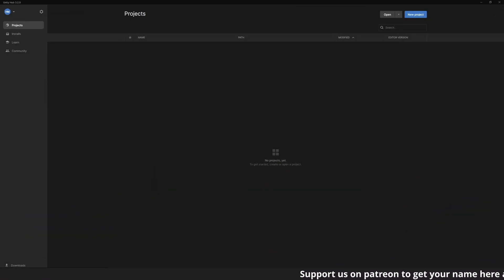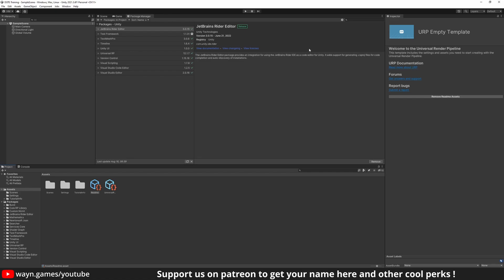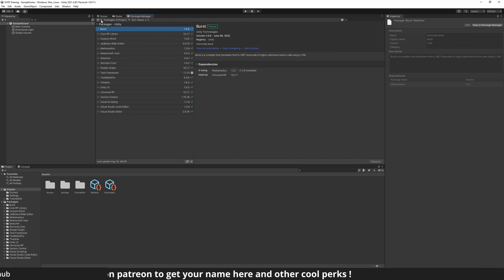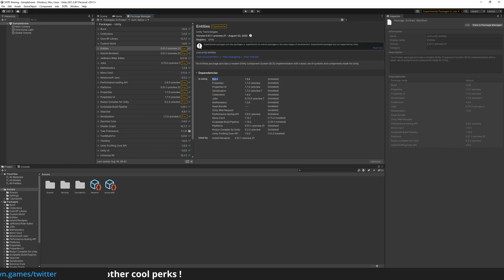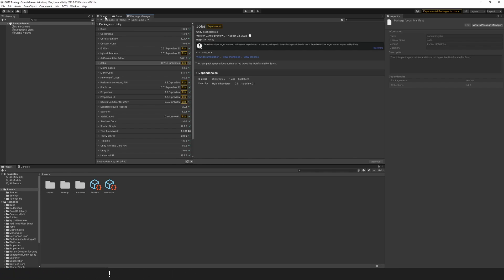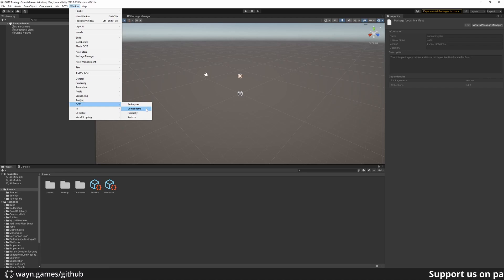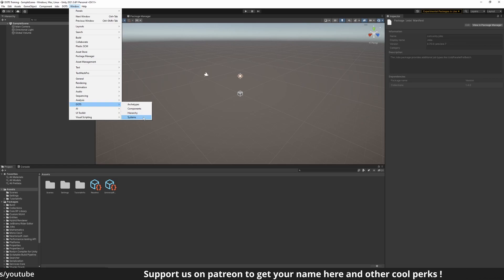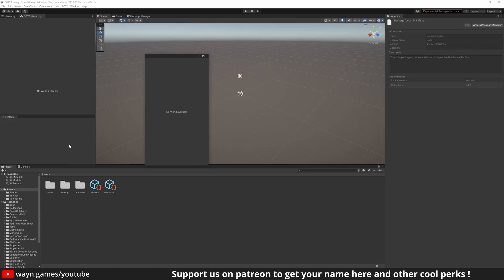DOTS 101 : Introduction to Unity DOTS for Beginners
In this video we will present the main packages of Unity's Data oriented Technology Stack.
We will also set up our workspace and introduce the core concepts of ECS that we will explore in the next videos.

com.unity.rendering.hybrid

# CHAPTERS

00:00 – Intro
00:16 – Project creation
01:01 – Importing DOTS packages
02:26 – Packages presentation
04:22 – ECS overview and layout setup
07:07 – Outro